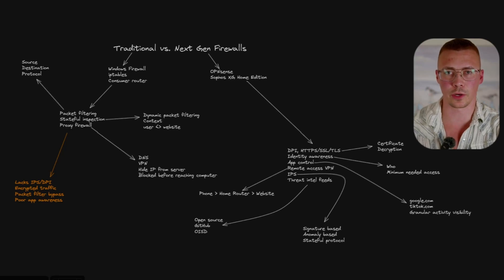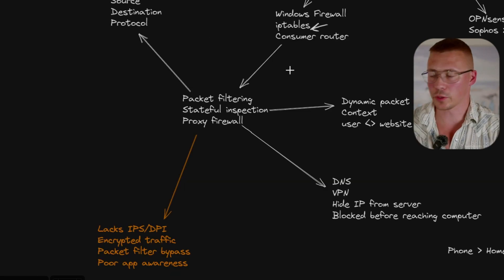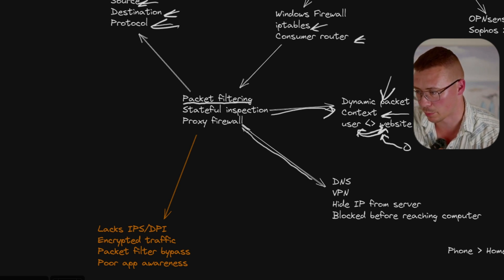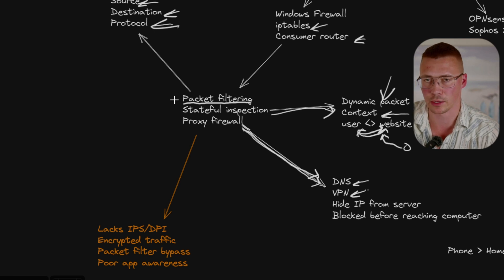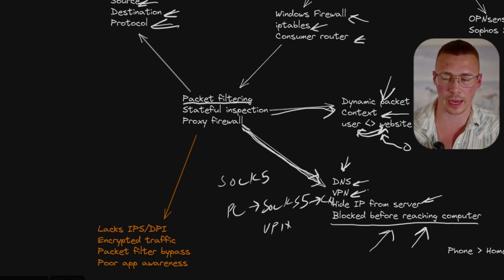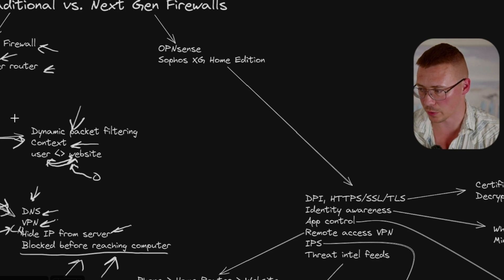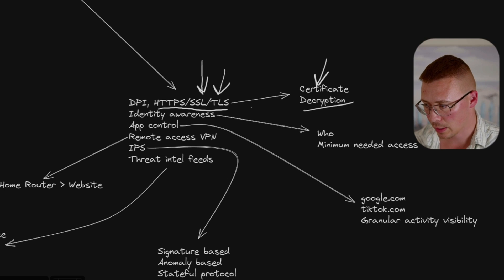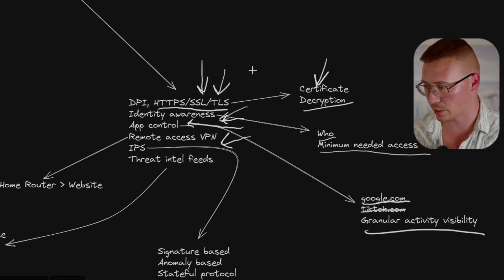What Type Of Firewall Should You Use?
This video covers the differences between traditional and next gen firewalls.

Timestamps:

00:00 What Type Should You Use?
01:35 Traditional Firewalls Explained
08:31 Next Gen Firewalls Explained
17:28 Q&A, Outro